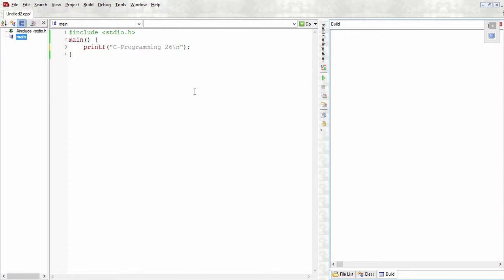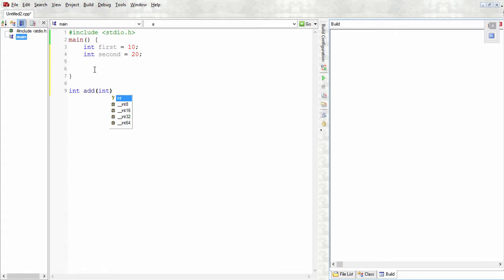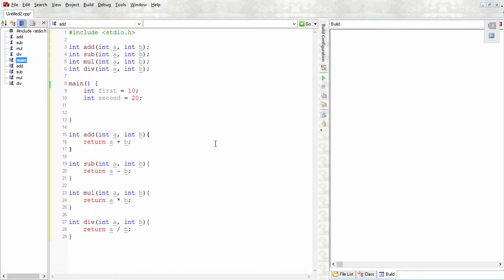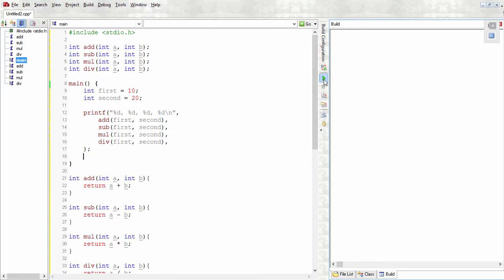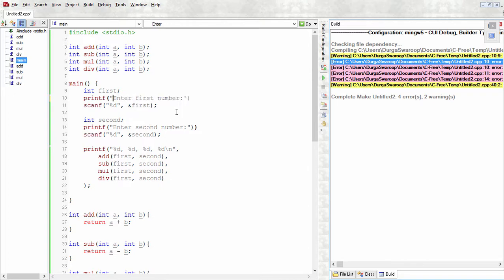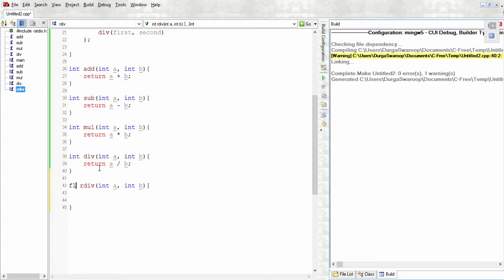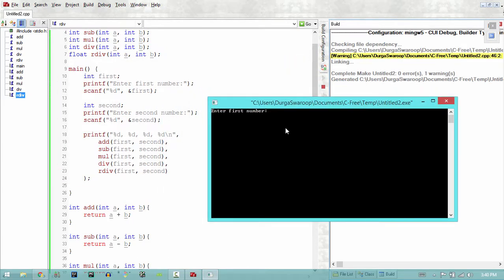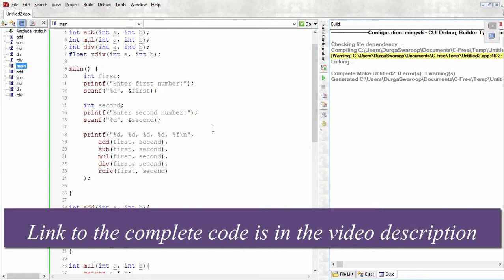Build a Calculator with Functions | C-Programming 26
We are going to build a Calculator in this video. We have learned about functions and we'll use that understanding and build this calculator.

Intro: La-Ti-Da